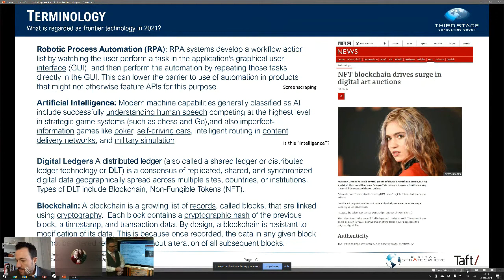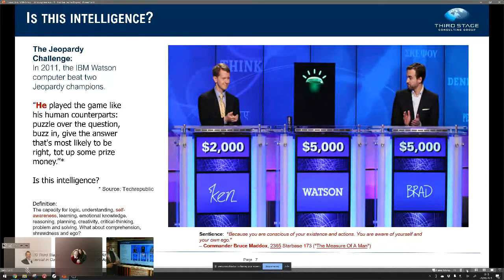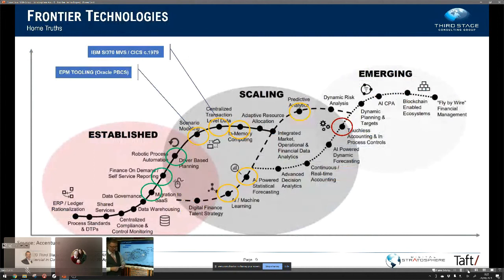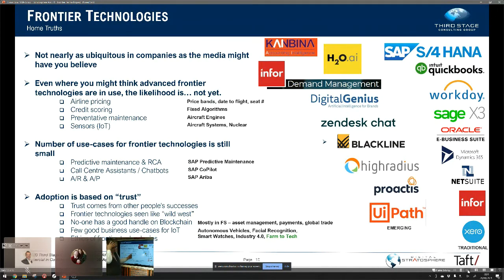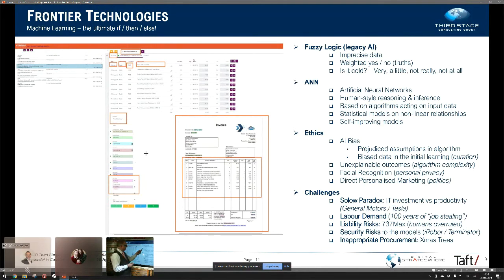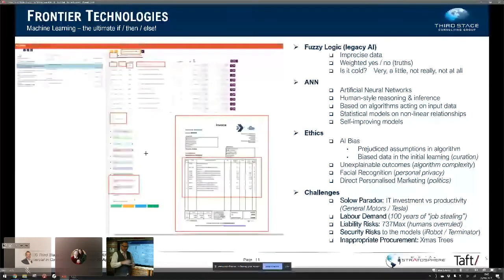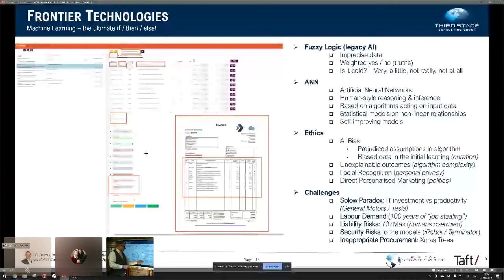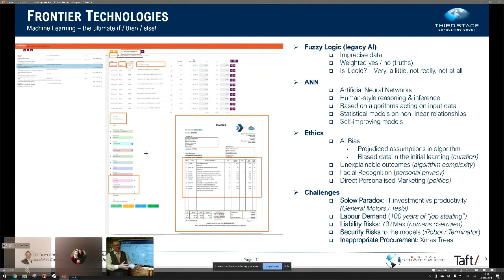Frontier Technologies in Digital Transformation [2021 Digital Stratosphere Virtual Conference]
Technology in the 21st century is evolving at an incredible rate. From this innovation and growth, we are witnessing ways in which technology is reshaping society as we know it. In particular, there are emerging technologies that are truly rewriting the digital landscape. In this video from our 2021 Digital Stratosphere event, Vice President of Third Stage Europe, Stuart Robb, explains what Frontier Technologies is and what it looks like in your digital transformation process.